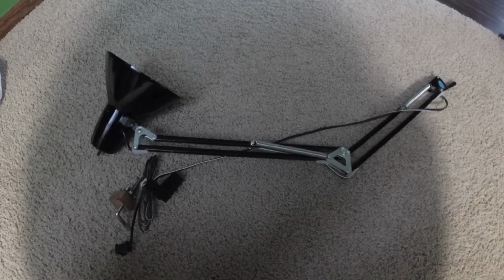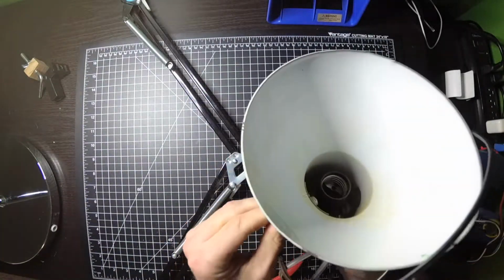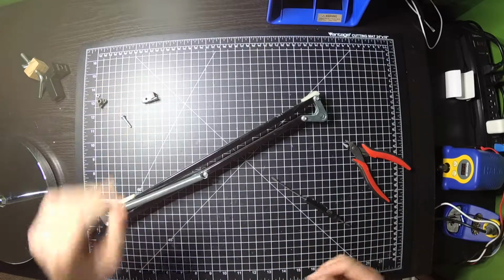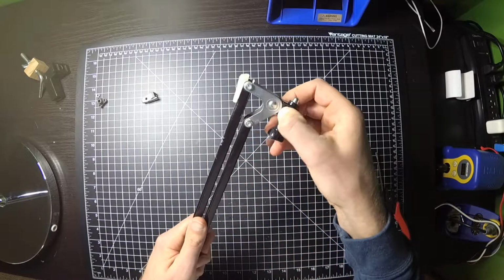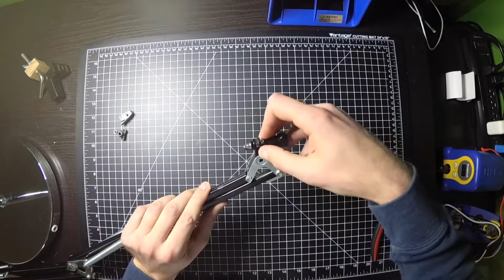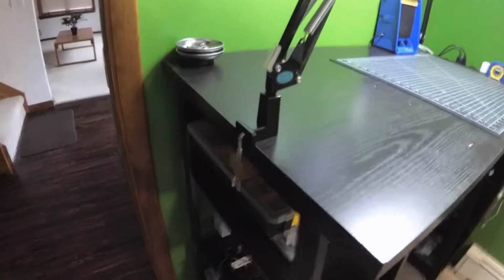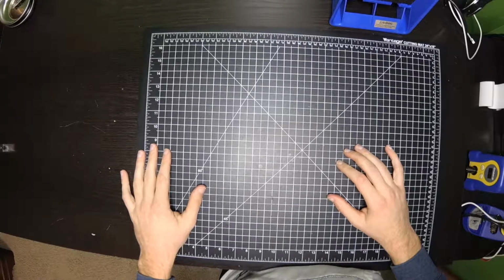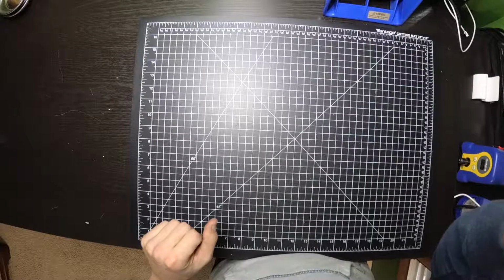DIY Overhead Camera Rig v2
A new overhead camera rig from the parts of a different kind of lamp.